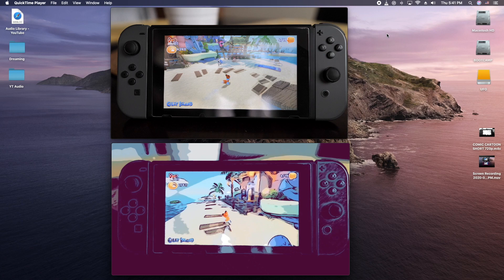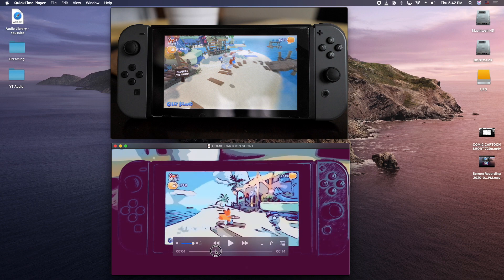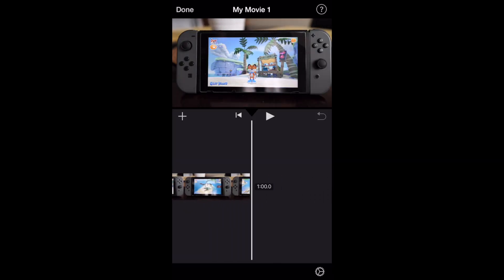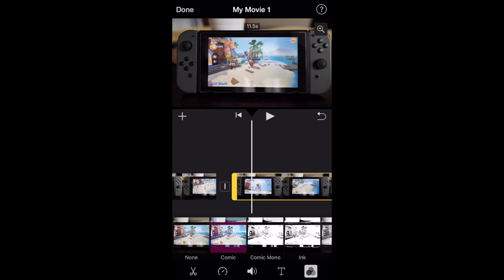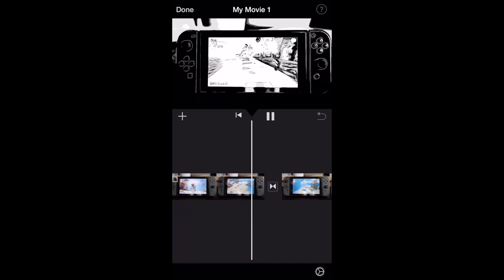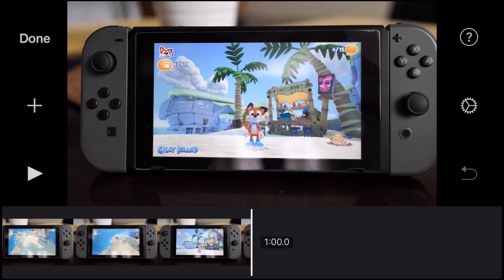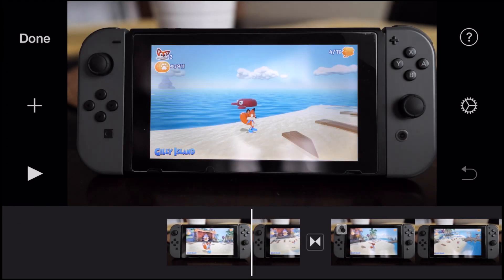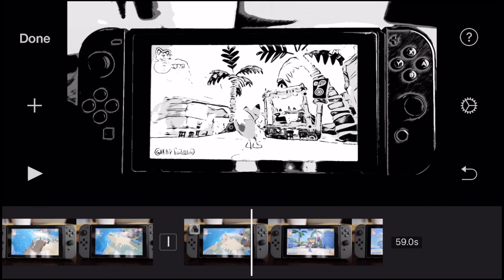iMovie for iPhone COMIC Cartoon Animated Video Effects Tutorial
In this iMovie for iPhone / iPad / iPod Touch (iOS) tutorial, I show you how to add COMIC or Cartoon video effects to your video clips. These two new video effects were added to iOS recently, and I thought they would be helpful in some of your video projects.

ET